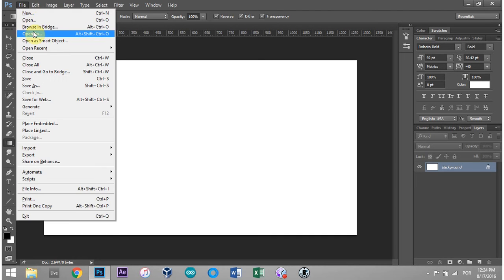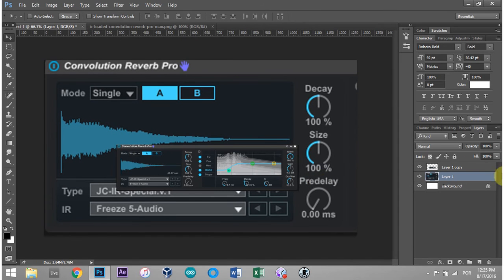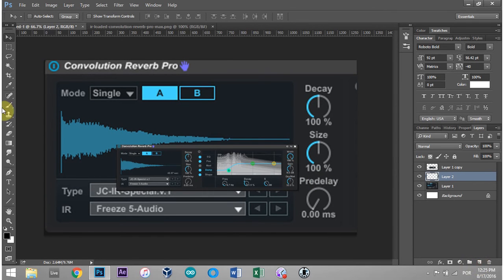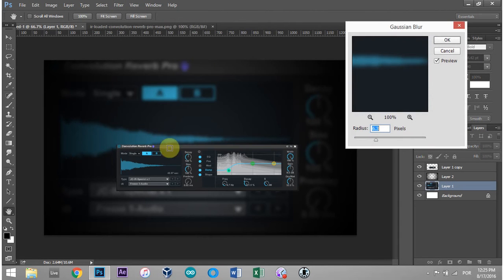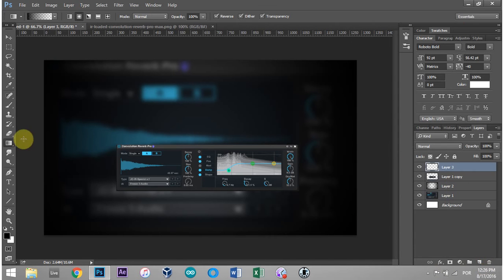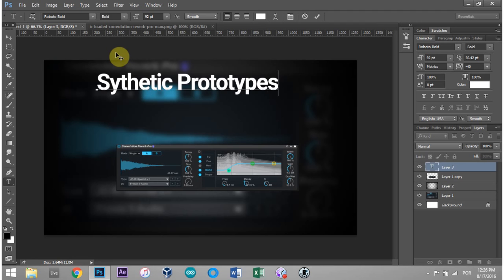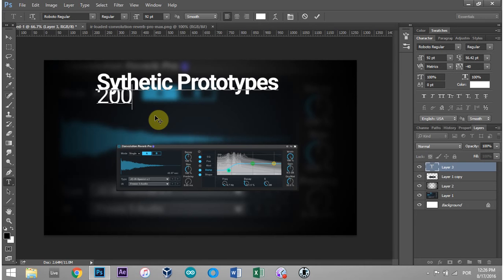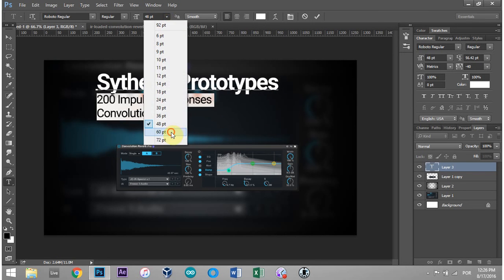Photoshop Tutorial: Slick AF Youtube Thumbs :)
I made this tutorial for a friend that asked for it... figured I would make it public. If you are familiar with PS don't waste your time!